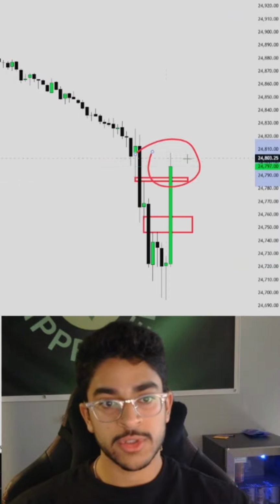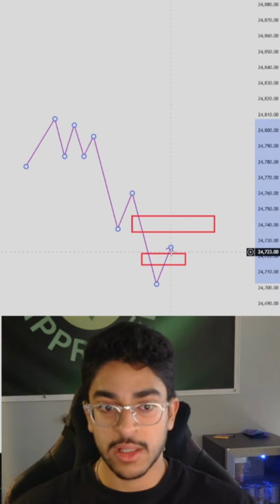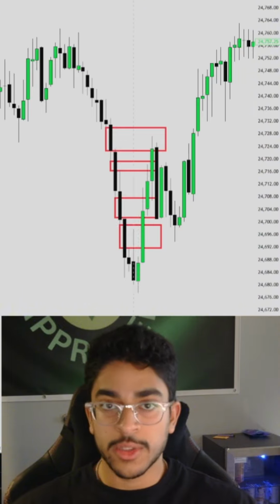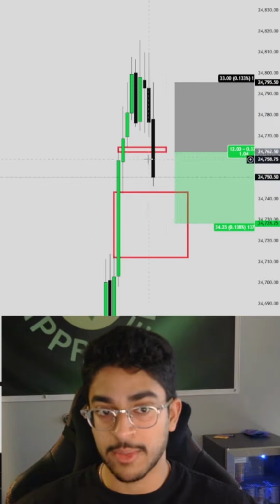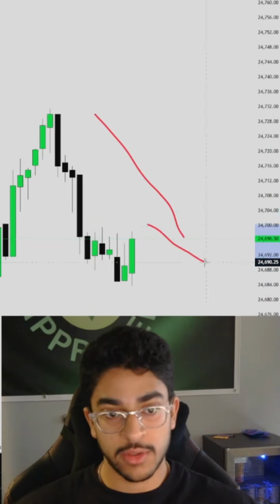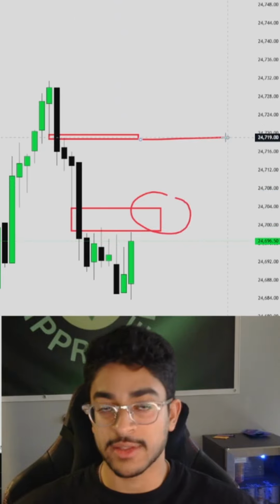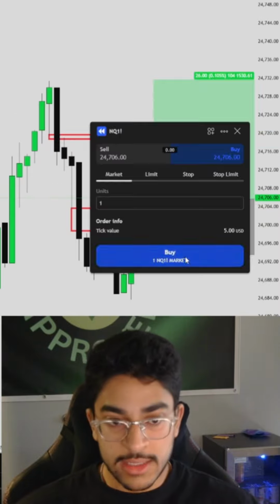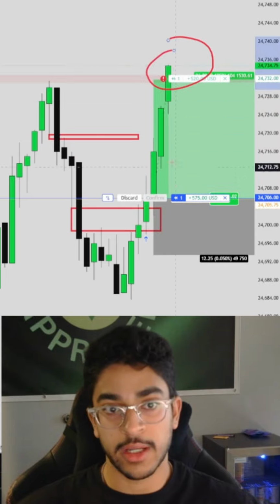Here’s why some IFVGs work and others don’t 👀￼